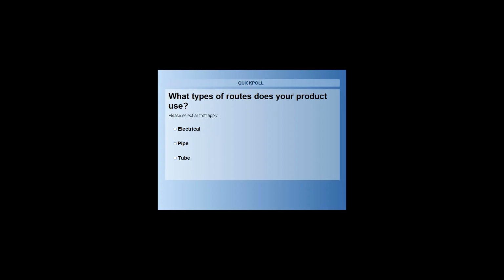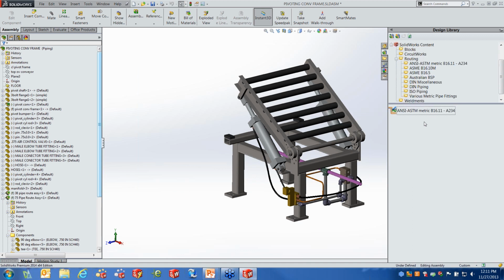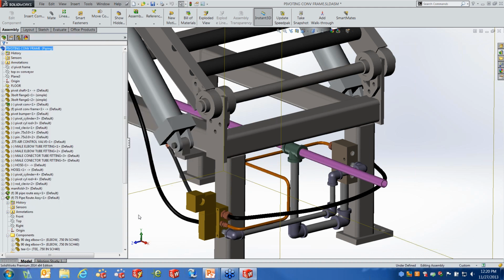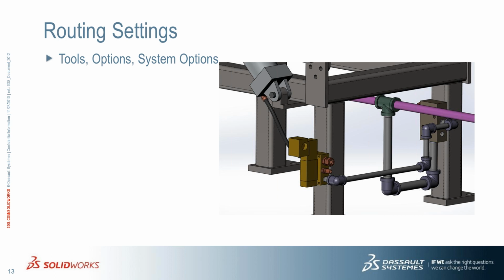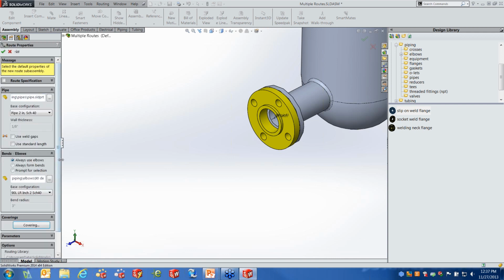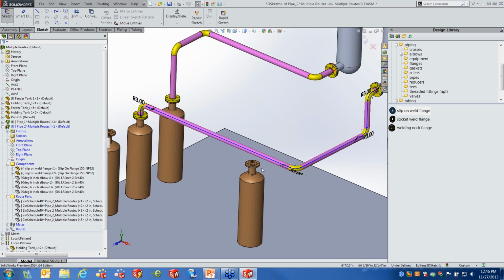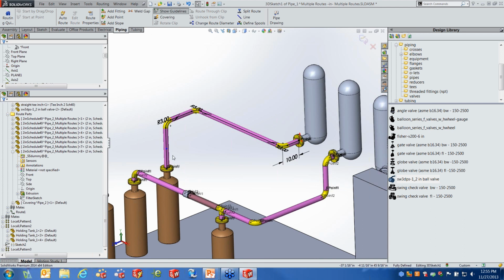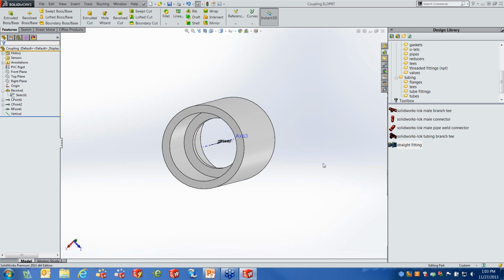Lunch & Learn - The Fundamentals of SOLIDWORKS Routing - Pipe & Tube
During this recorded Lunch and Learn webinar, we discuss how to get started using SOLIDWORKS Routing (included in SOLIDWORKS Premium). We also cover routing options, libraries and assembly management, etc. SOLIDWORKS Routing automates the way we make our tubes and pipes; allowing us more time to innovate.